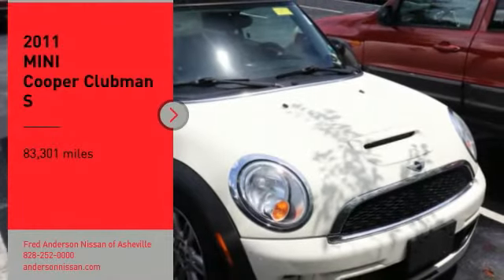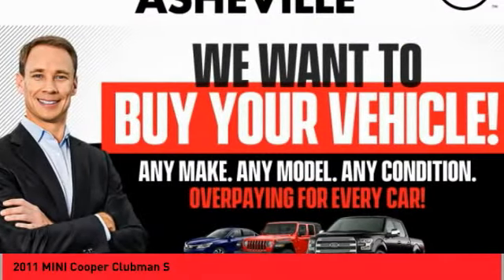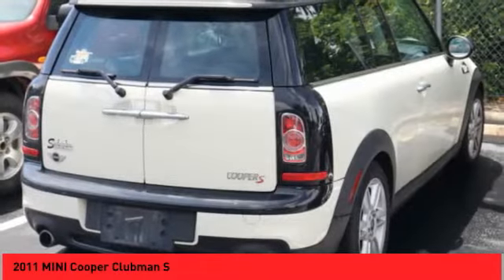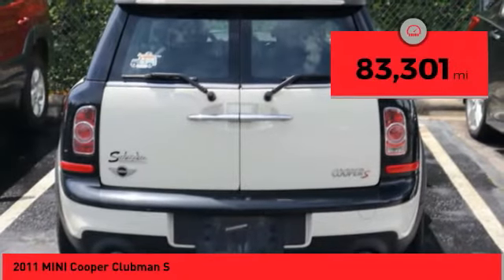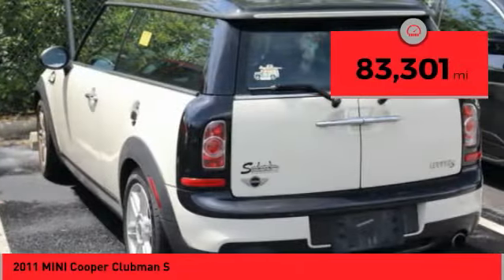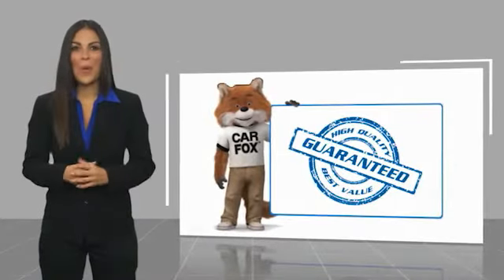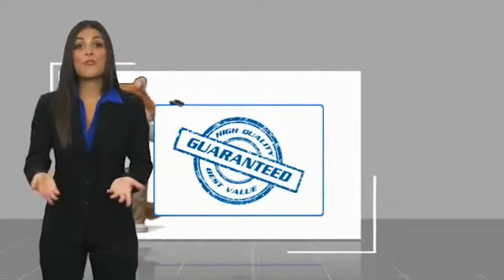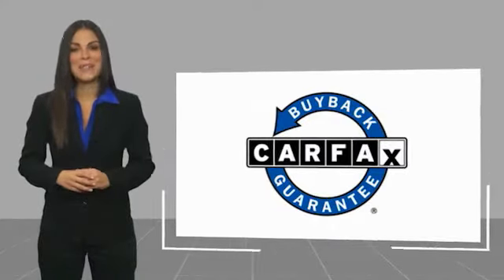2011 MINI Cooper Clubman Asheville NC MC555717A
2011 MINI Cooper Clubman S

Recent Arrival! Clean CARFAX. 2011 MINI Cooper S Clubman Pepper White **Available at Fred Anderson Nissan of Asheville. Call us today at **, LOCALLY OWNED AND SERVICED!, FULLY SERVICED!, Alloy Wheels, Bluetooth, Keyless Entry.FWD Getrag 6-Speed Manual with Overdrive 1.6L I4 DOHC 16V Turbocharged 27/36 City/Highway MPG Odometer is 5421 miles below market average!Qualifying Non-Certified Used Nissans bought here and serviced at a FAMILY STORE receive our FULL ANDERSON FAMILY PLAN at NO COST to YOU! Our full family plan includes: 3-Day Vehicle Exchange*Lifetime Oil Changes*Lifetime Service Loaners (with $300+ Service)*Lifetime Car Washes(with Service)*MUCH MORE! (Value exceeds $1,000 in first years of ownership) Call us at , go or visit us at Fred Anderson Nissan of Asheville - 629 Brevard Rd Asheville, NC 28806 to learn more! Our # 1 goal is to help you find the vehicle you love at a price you can afford wrapped in a deal you don't want to walk away from. All prices exclude tax, tag, license, title, and registration for your state; NC inspection (up to $30 on used vehicles), dealer-installed tint ($299), and admin ($649) fees. All vehicle internet pricing is subject to change and requires standard financing through NMAC. From time to time in the transfer of data on the internet there are errors, the dealer is not responsible for errors in advertised price. See dealer for complete details.Welcome to Fred Anderson Nissan of Asheville - We're so happy you're here! Whether you stopped by because you are looking for a reliable, honest Nissan dealership in NC, or you're just browsing for your next dream car, we are ready and willing to do whatever we can to help make your experience a truly exceptional one. We typically stock over 300 new and 100 used vehicles DAILY and work with over several different banks to help ensure you get your best deal! (Production and transportation limitations beyond our control may cause invent